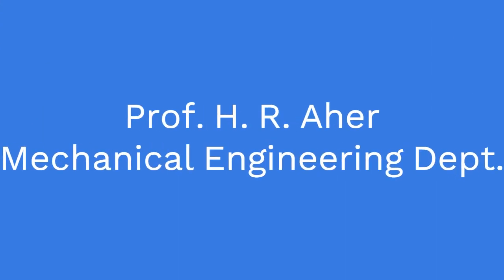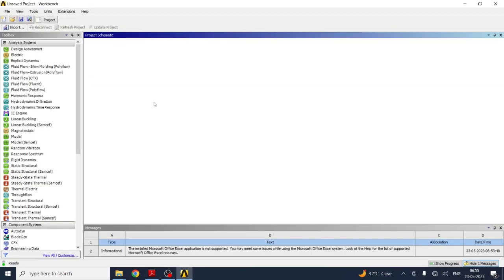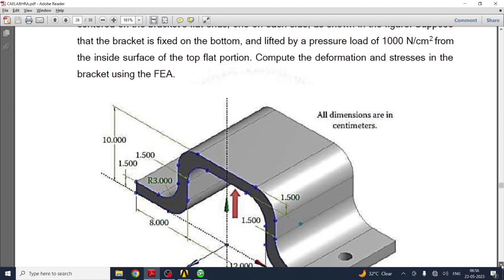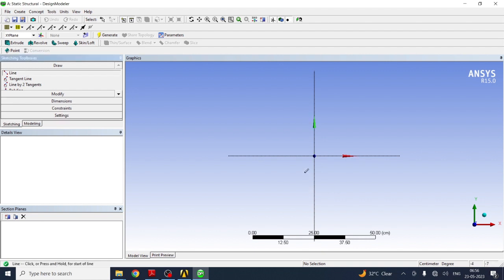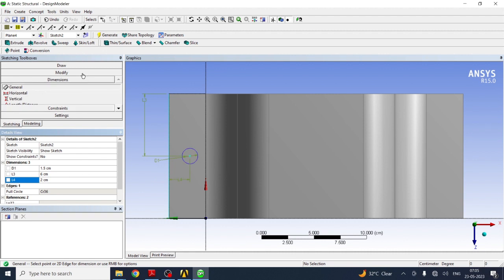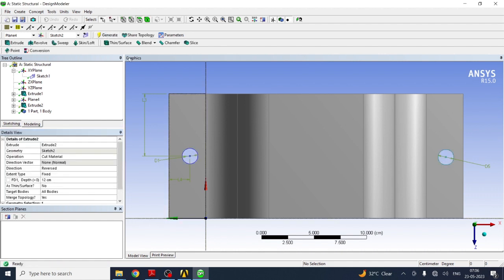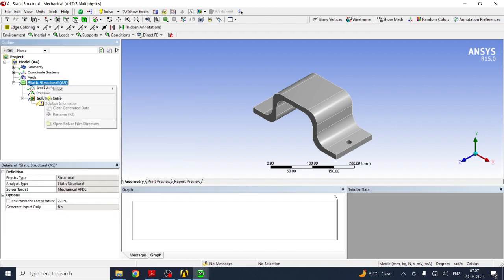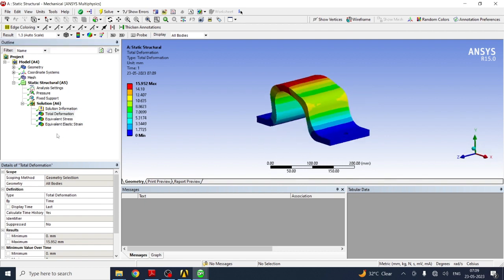CAE Expt No 5 - Analysis of Machine Component using 3D Elements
Computer Aided Engineering - Analysis of Machine Component using 3D Elements